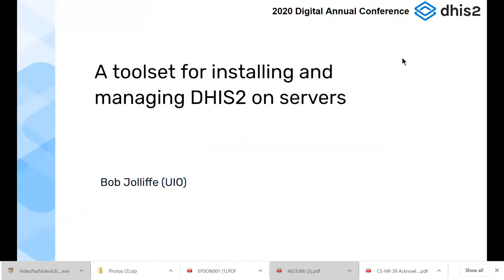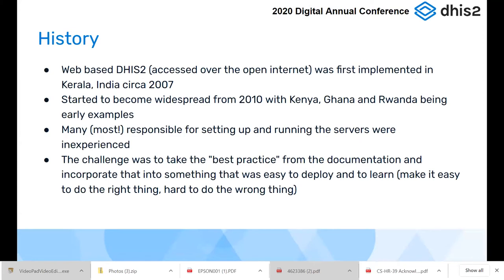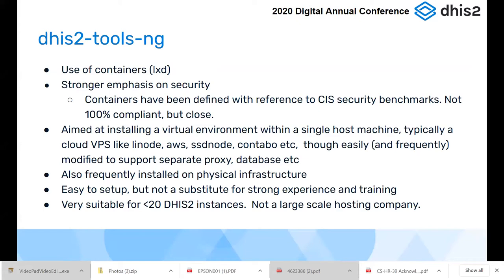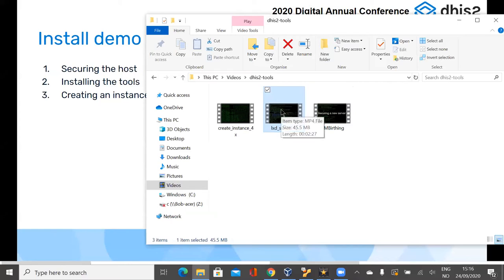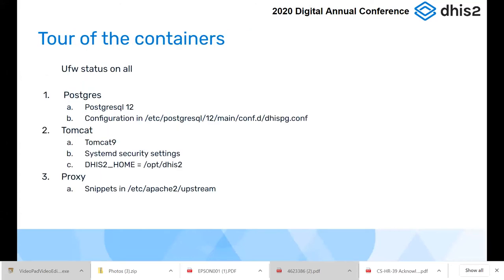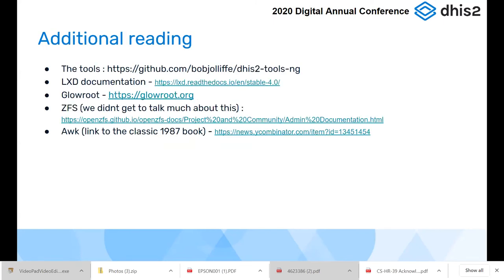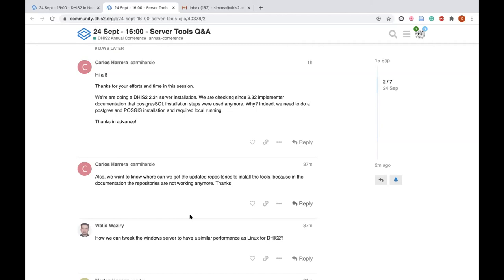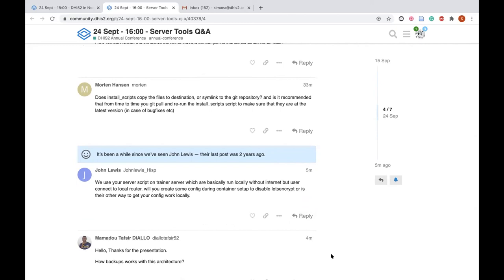DHIS2 Annual Conference 2020: Server Tools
In this video of day 4 of the DHIS2 Annual Conference 2020, you can hear Bob Jollife (University of Oslo), talking about the tool set for installing and managing DHIS2 on servers, following by a live demonstration.

Get involved in the discussion at the DHIS Community